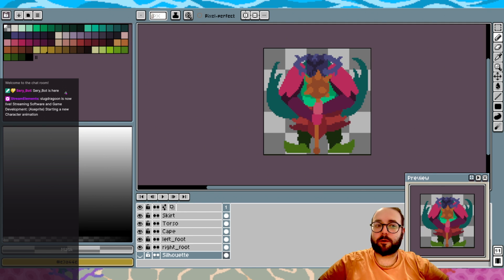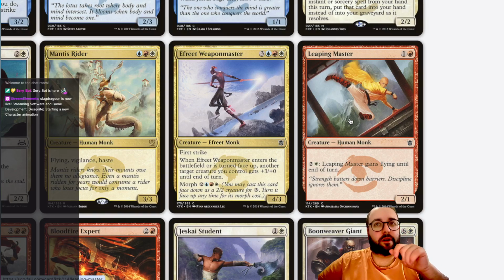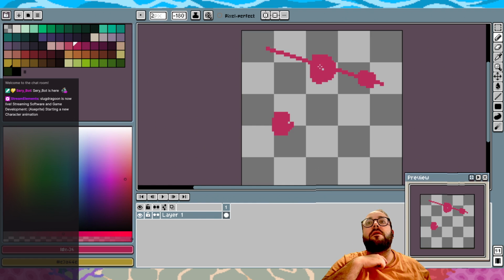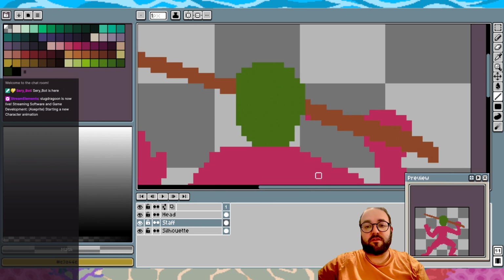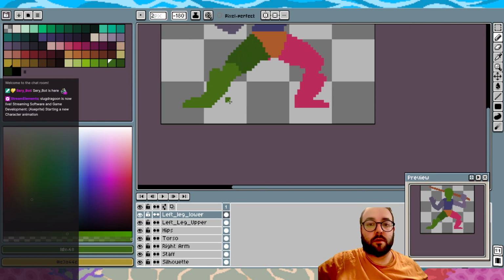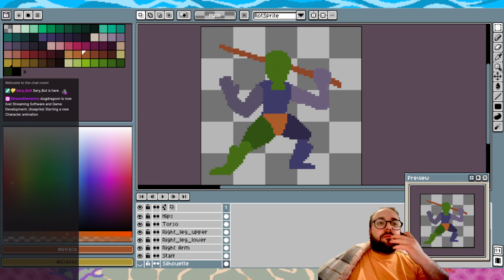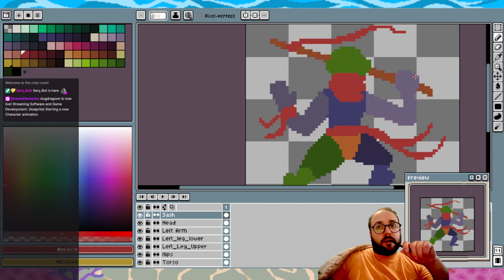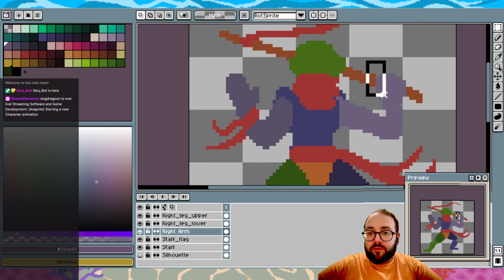Martial Artist class new sprite - SlugDragoon Stream 14/05/2025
Stream #10!  Short stream today, I just started a new sprite for the Martial Artist!  Just the silhouette so far, likely will animate next time i have a longer stream!

This channel is the home of Labyrinth Lesmosyne, my turn-based dungeon-crawling RPG, developed in Godot.  The main inspirations for LL have been Shin Megami Tensei, particularly Strange Journey, as well as Dragon Quest, Final Fantasy, and Pokemon.  Like SMT and Pokemon, the game has a recruitment mechanic for party members.